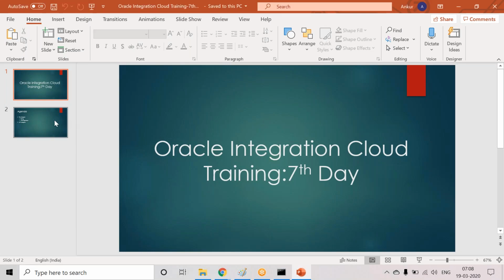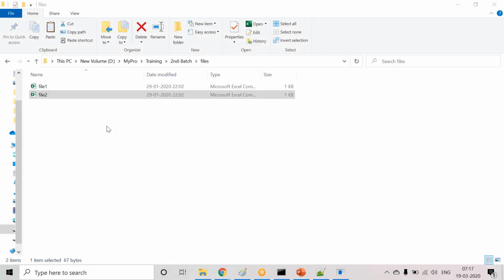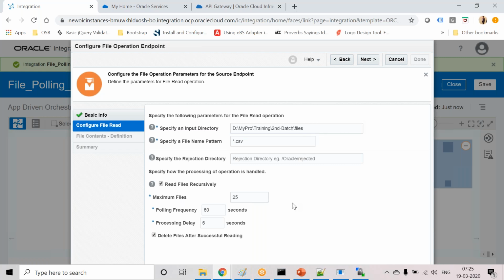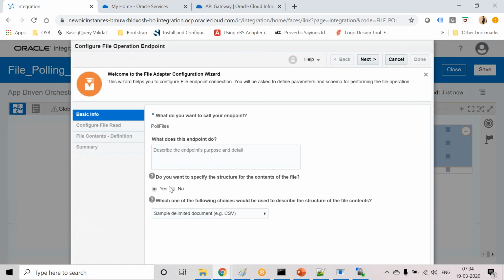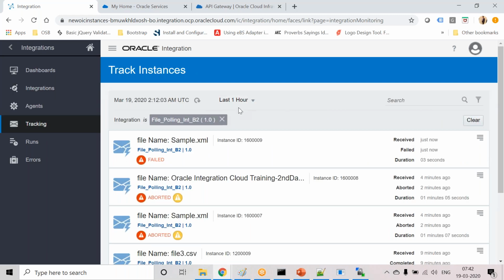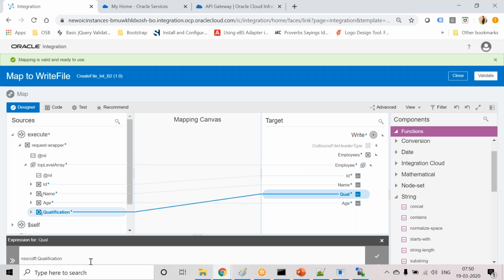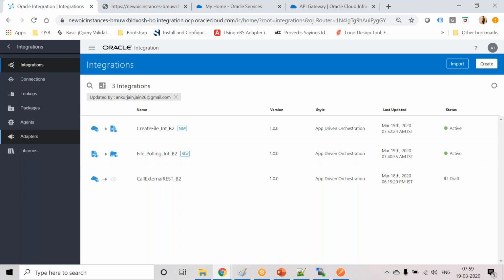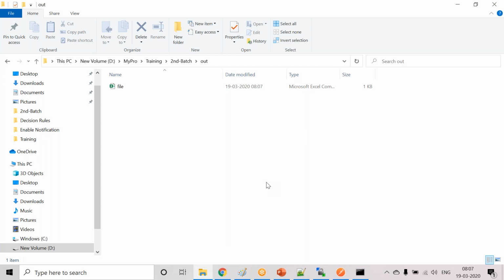Oracle Cloud Integrations session 7 | oracle integrated cloud